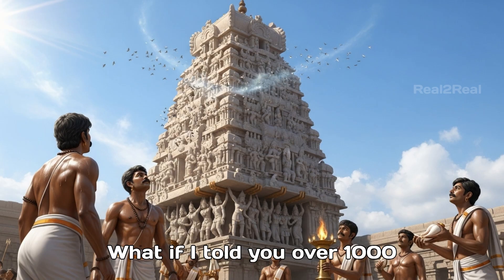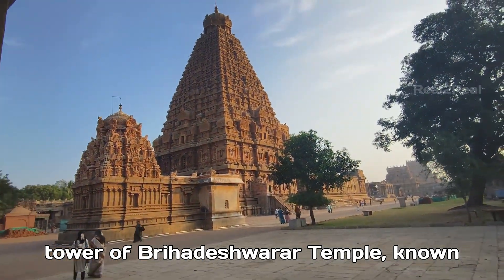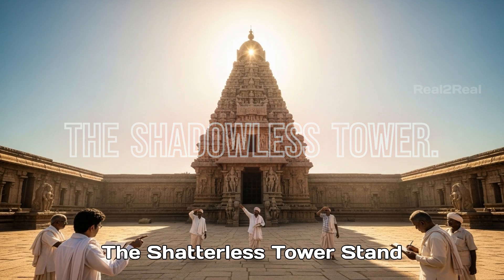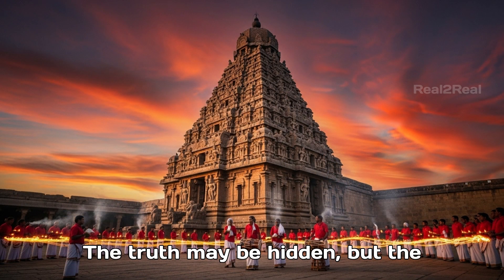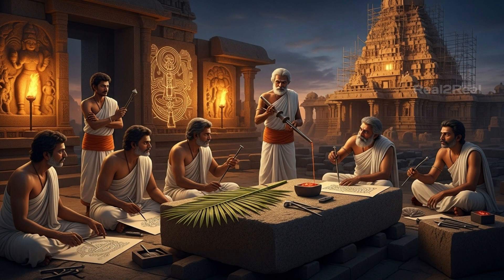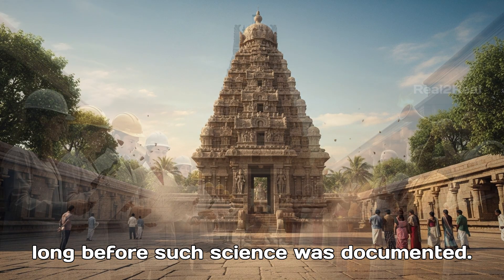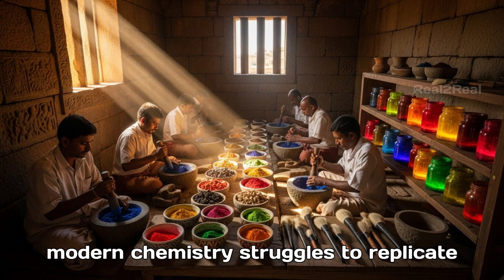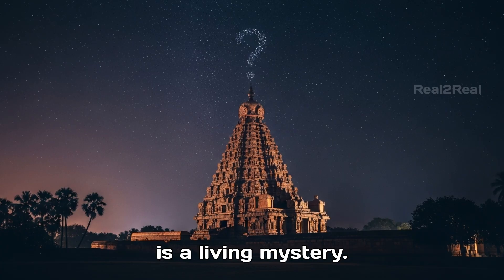How Did They Build This 1000 Years Ago? | The Big Temple Secrets | Real2Real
Over 1000 years ago, the Chola dynasty built the Brihadeeswarar Temple in Thanjavur, a masterpiece of architecture and mystery. How did they lift an 80-ton stone to the top of a 216-foot tower? Why does the temple cast no shadow at noon? How were granite blocks transported from 60 km away without wheels or cranes?

In this video, we uncover the hidden secrets, lost science, and divine mysteries behind the Big Temple of Thanjavur—from earthquake-proof design and cosmic alignment to ancient Chola frescoes that still survive after a thousand years.

Is this just human genius—or did the Cholas possess knowledge far beyond their time? Watch till the end to discover the truth.

The shocking mystery of the 80-ton capstone at the temple’s peak.

How the shadowless tower continues to baffle scientists.

Secrets of granite transport and advanced stone-carving techniques.

Why the temple is earthquake-resistant despite being over 1000 years old.

The cosmic alignment of the temple with the sun and stars.

Hidden Chola frescoes and their timeless pigments.

Whether this was pure engineering genius or lost ancient technology.